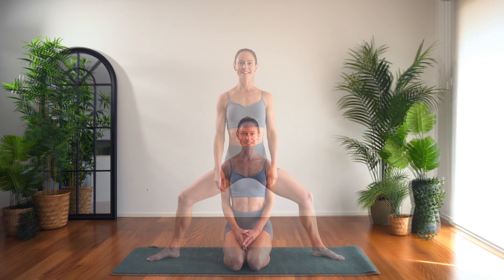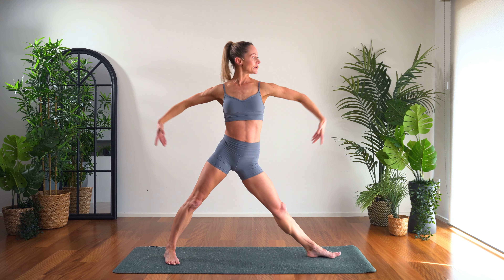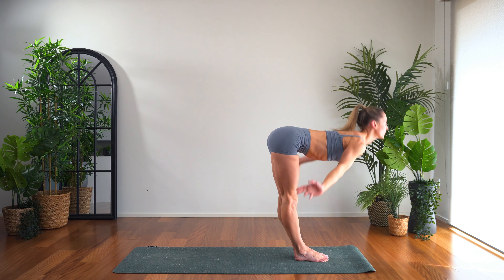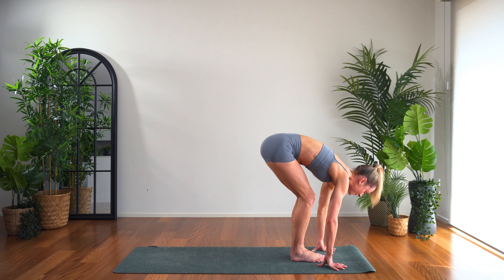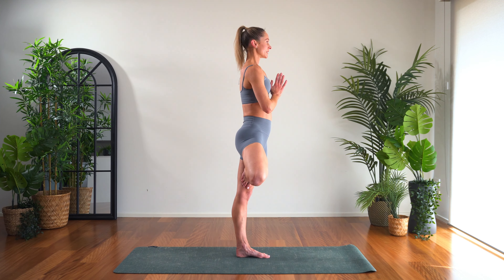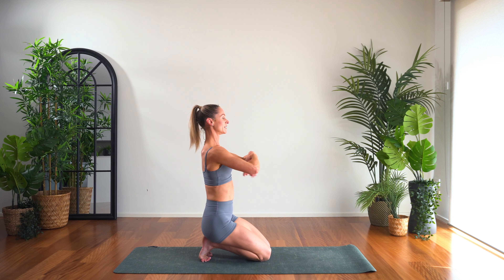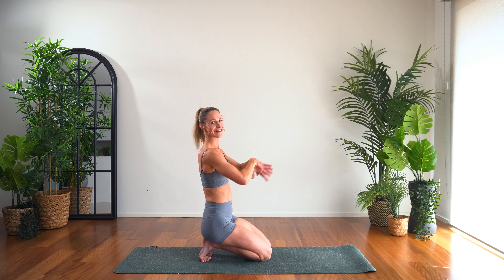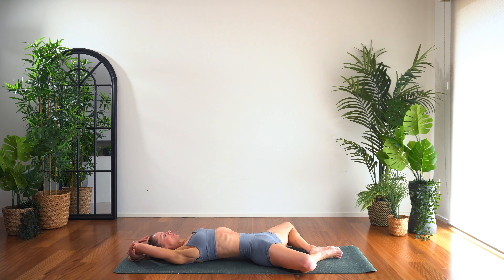30 MIN FREE MOVEMENT YOGA FLOW || Full Body Yoga Flow (with Tai Chi Warm Up)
Title: 30 min Free Movement Yoga Flow
Level: 2 (Intermediate)
Description: Full Body Yoga Flow with Tai Chi Warm Up

Sophie Lavers Yoga is a feel-good movement channel. My aim is to share positive energy through the power of movement with as many people as possible. Sophie Lavers Yoga offers a broad range of classes, all which promote good health and wellbeing, mind-body connection, and using movement and fitness as a practice to support a positive approach to life.